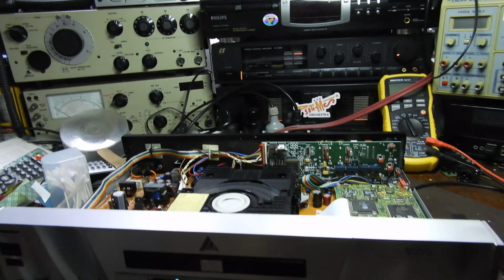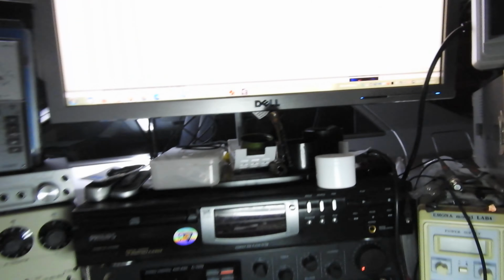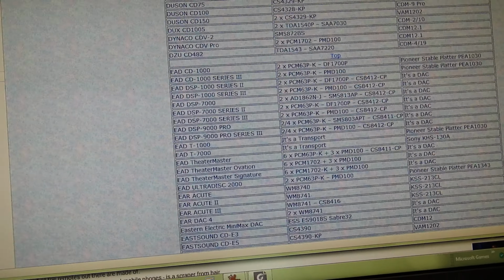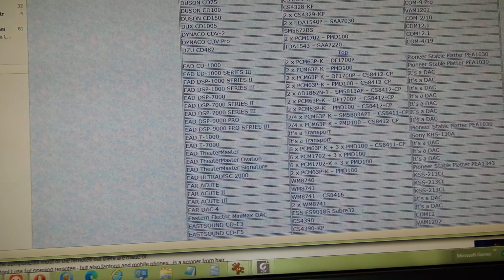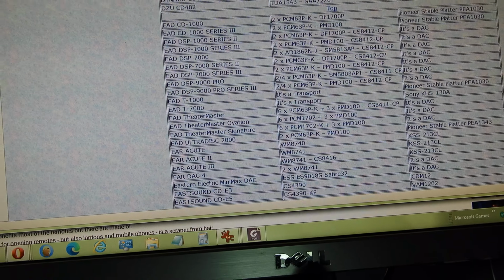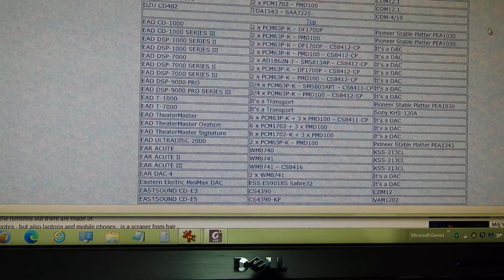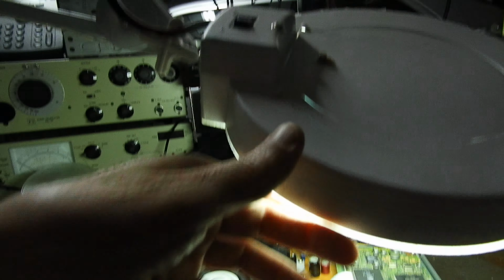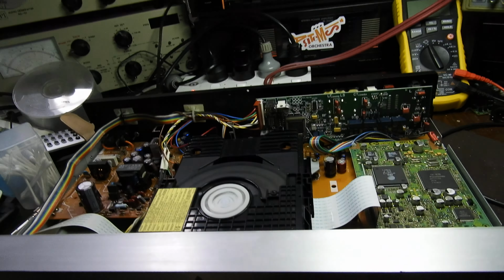Enlightened Audio Design EAD DVD Master 6000. High end player with balanced output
I was recommended by a fellow SNA member to another one who was seeking advice on upgrading his transport. So I did a bit of "20 year service" service on this player. I was intrigued, because the list of EAD playersshows, that they only even used top parts: First Burr-Brown PCM-63 and then PCM-1702, together with PMD-100 HDCD decoders.
I have no idea what decoders or mechanism is used in this machine, because I did not want to take it apart unnecessarily. But if anyone out there known what drive it, please let me know.